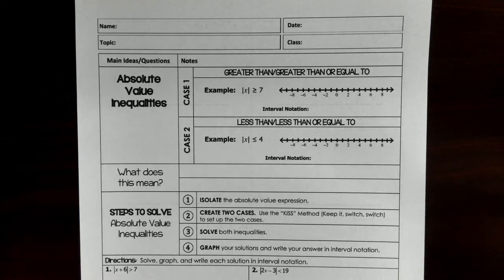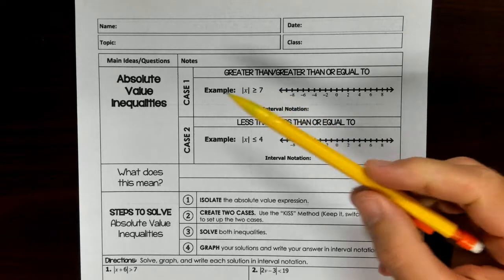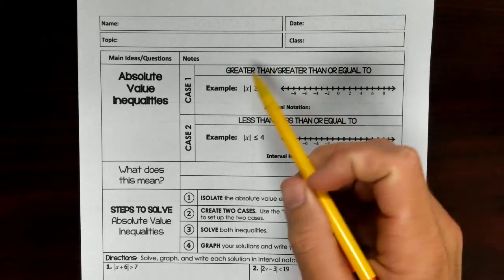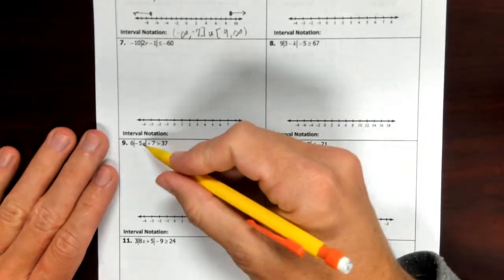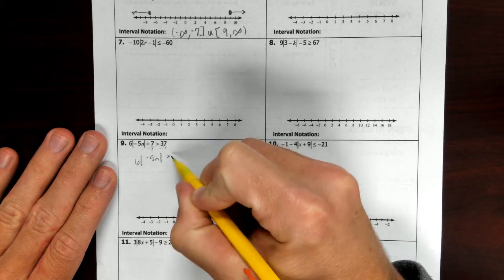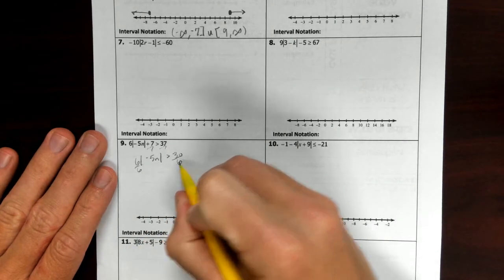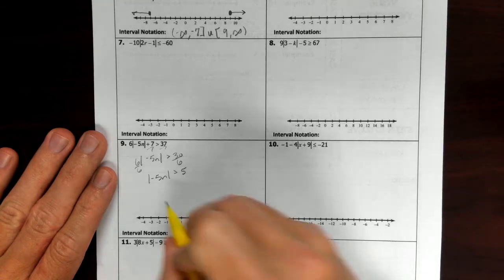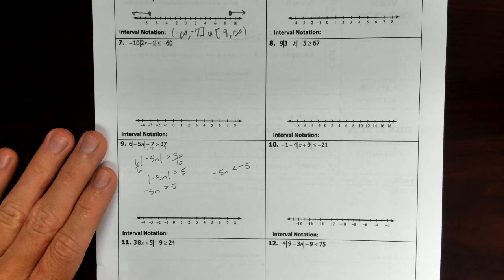Absolute Value Inequalities